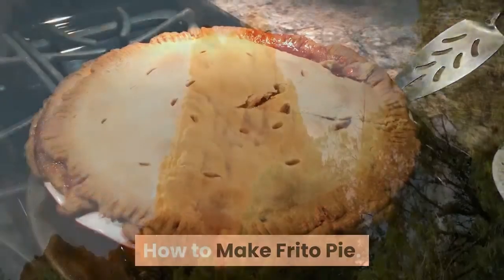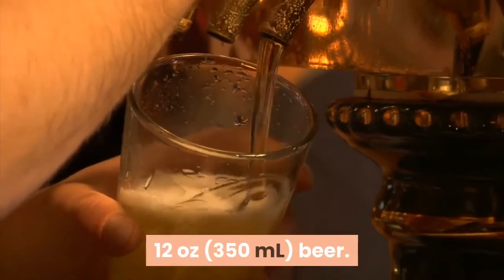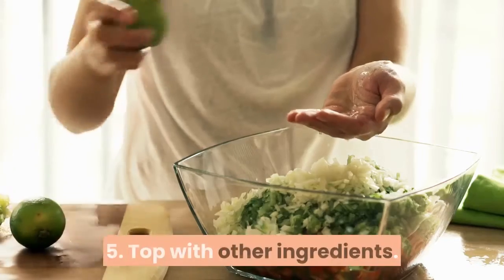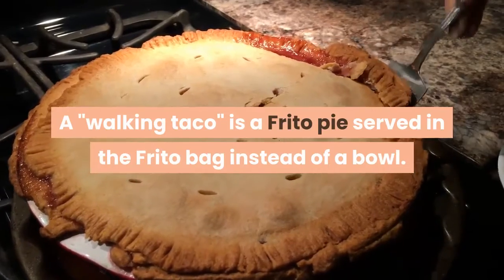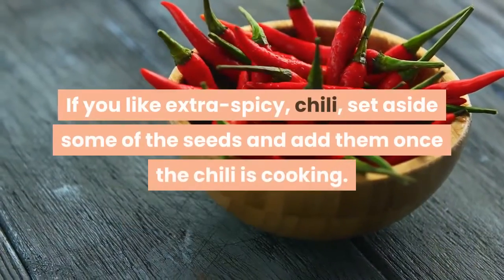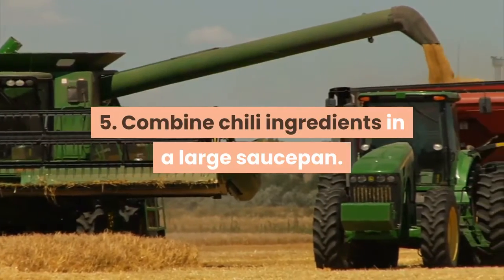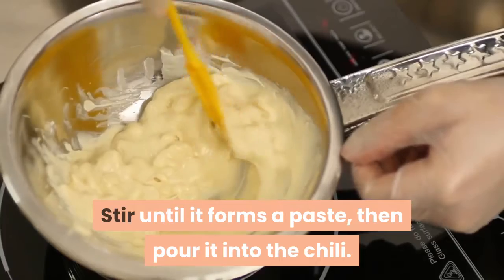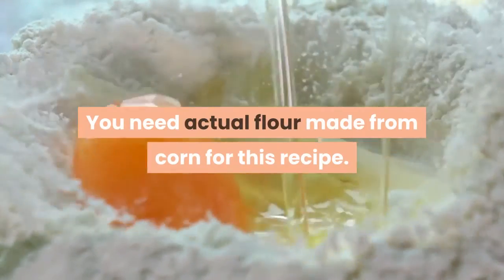how to make frito pie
Frito pies were invented by the Texas-based Frito Corporation, but adored throughout the Southwestern US. You can use your favorite chili recipe, or take this example of a classic Texas red chili.

Ingredients.
Baked Frito Pie or Walking Tacos.
3 cups Frito chips (one large bag, or one small bag per person).
½ yellow onion, diced.
1 cup (240 mL) sour cream.
1 cup grated cheddar cheese.
1 16-oz (450g) can chili (or homemade chili, below).
1 fresh tomato, diced or ½ can diced tomato (optional).
⅓ head lettuce, shredded (optional).
Texas Red Chili.
3 dried chipotle chili peppers.
4 dried ancho chili peppers.
2 pounds (0.9 kg) ground chuck.
1 yellow onion, diced.
2.5 cups (950 mL) chicken or beef stock.
12 oz (350 mL) beer.
1 tbsp (15 mL) cumin.
1.5 tbsp (22 mL) corn flour (masa).

Method 1. Easy Baked Frito Pie.

1. Preheat the oven to 350 °F (177 °C). Now's a good time to dice the onions, while you wait.

2. Spread most of the Fritos in a baking dish. Use ⅔ of the Fritos, or enough to cover the whole pan. Save the rest for the topping.

3. Cover with chili. You can use any kind of canned chili, or make your own using the recipe below.
Optionally, add diced tomatoes, canned or fresh.

4. Bake for 15 minutes. Once your oven is preheated, put the casserole dish in the oven. Leave it for about fifteen minutes, until the chili is hot.
For an even easier recipe, add all the ingredients on top of the chili and bake in one sitting.

5. Top with other ingredients. Spread a layer of sour cream over the chili with a spoon. Top with the diced onion, the rest of the Fritos, and the grated cheese. The Fritos on top will stay much crunchier than the Fritos at the bottom of the pan.
Optionally, sprinkle the sour cream layer with shredded lettuce for a fresher taste.

6. Bake for another five minutes. Return to the oven and bake a few minutes longer, until the cheese is melted. Serve hot.

Note :
Acknowledgements